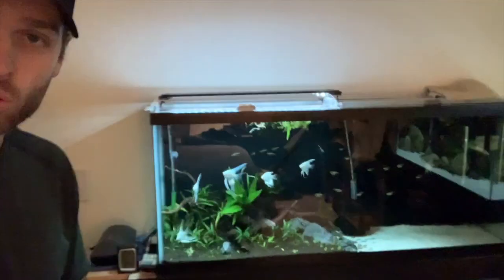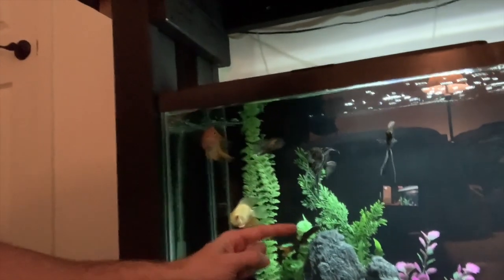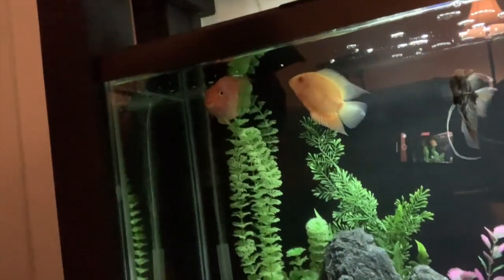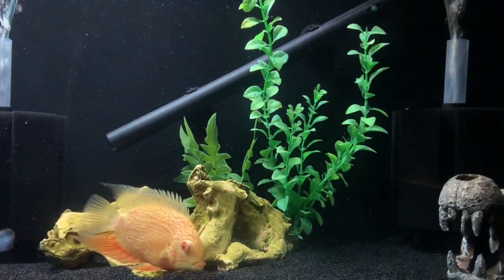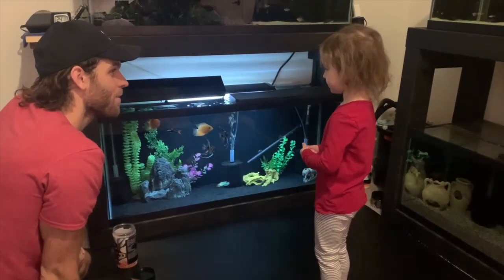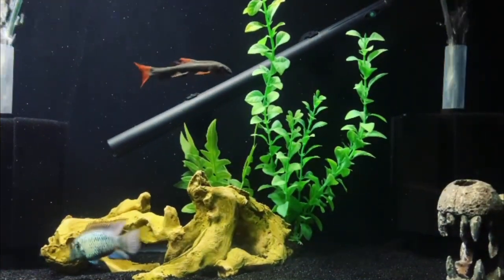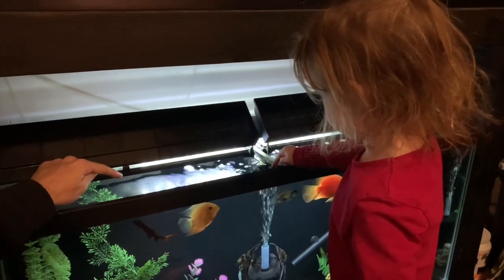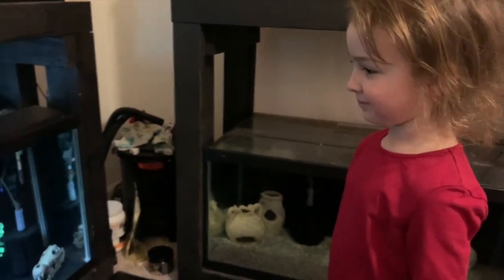CRAZY FISH JUMPS OUT OF AQUARIUM TO EAT! | blood parrot cichlid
Today we're hand feeding my Blood Parrot Fish Bubba with a special guest! My 4 year old niece has been asking to feed Bubba for a while now...today we're making it happen. Her reaction is simply hilarious & oh so cute!!

I hope you all enjoy the video & thank you for the support!

Fx6 filter

aqueon pro heater

aquaclear filter

Ada aquasoil

Current light

Finnex 24/7

Intro:
Song: ASHUTOSH - Time